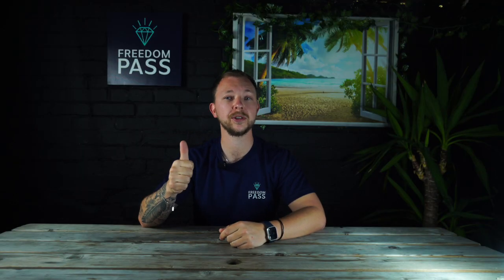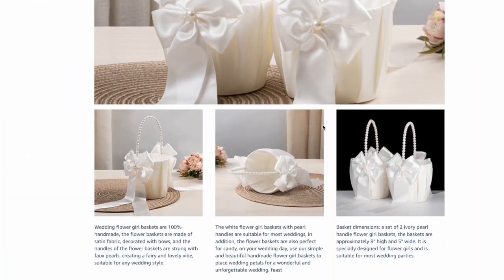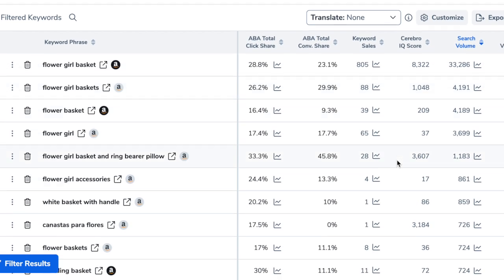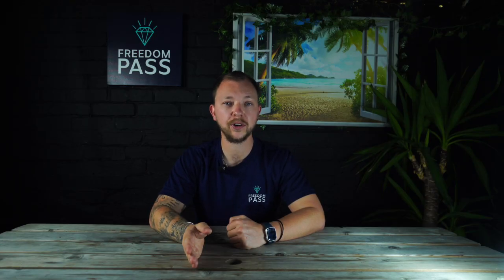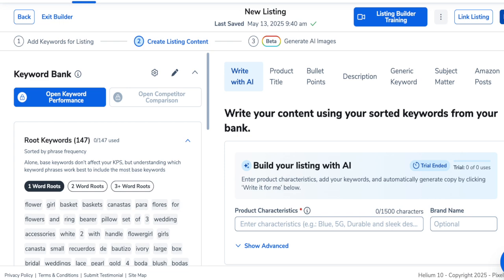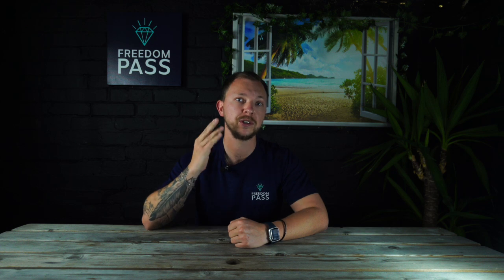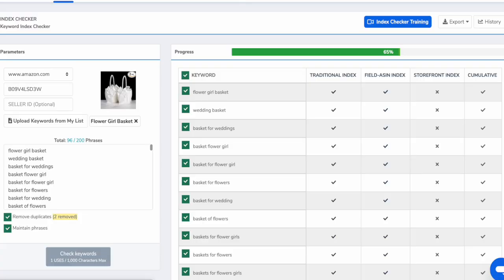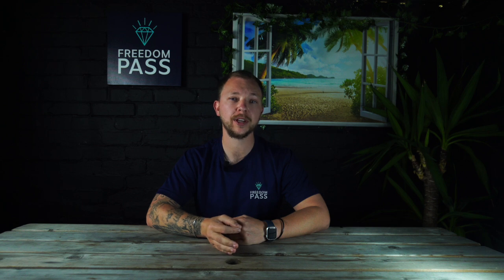Easy Steps To Boost Your Amazon Listing Today!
In this video, learn about listing optimization for amazon fba. Alexander from Freedom Pass goes over the importance of amazon seo and how it relates to your amazon product listing. He also mentions how keyword research is essential.

Time Stamps:

00:23 - What is listing optimization
01:45 - Helium 10 Coupon Codes
04:30 - Cerebro
08:05 - Magnet
10:10 - Listing Builder
14:55 - Step by Step to selling on Amazon FBA
16:00 - Index Checker